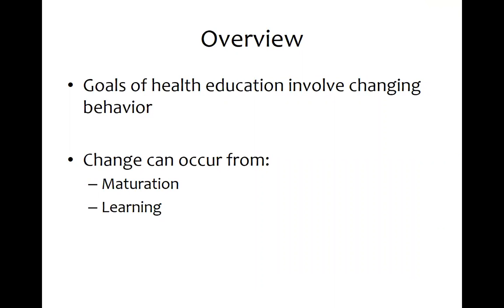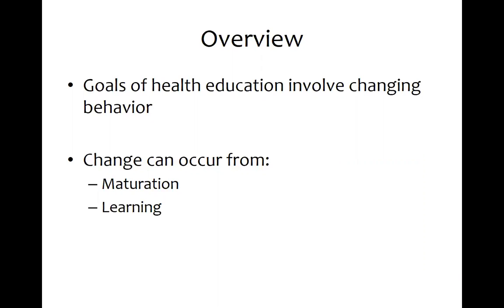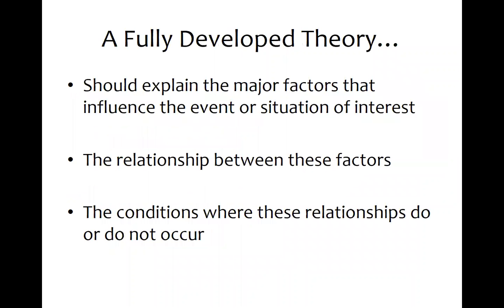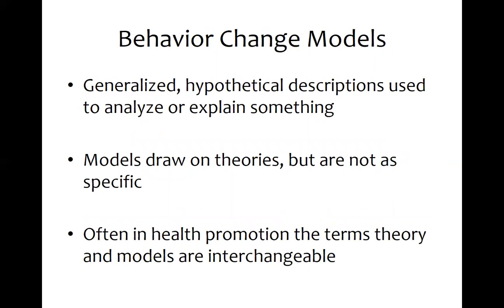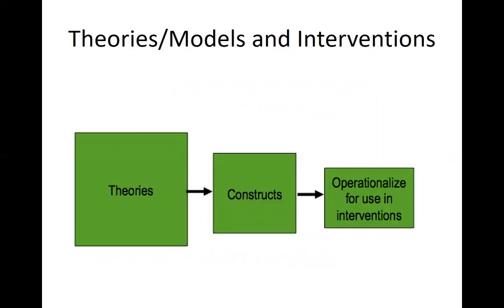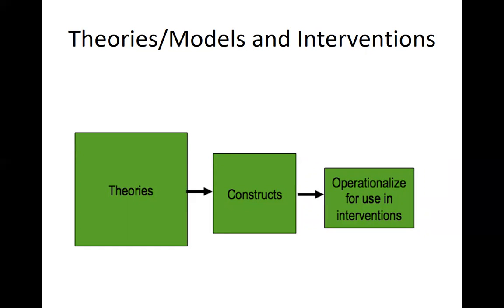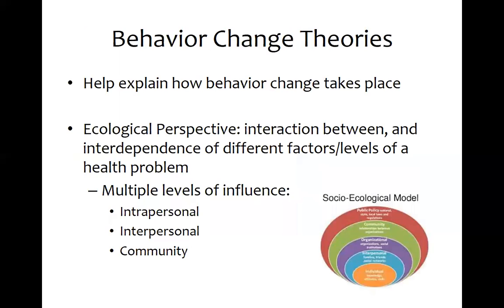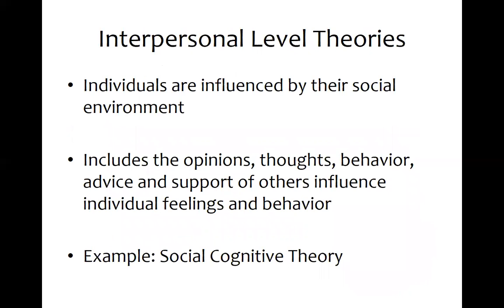Intro to Chap 7 Theories & Models